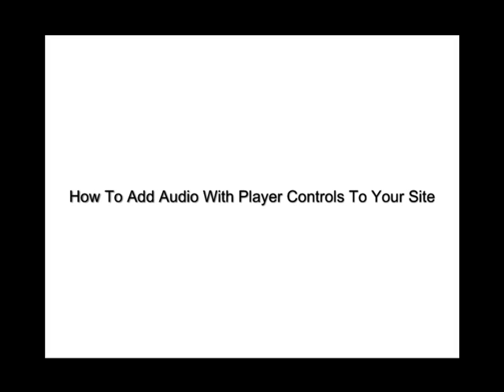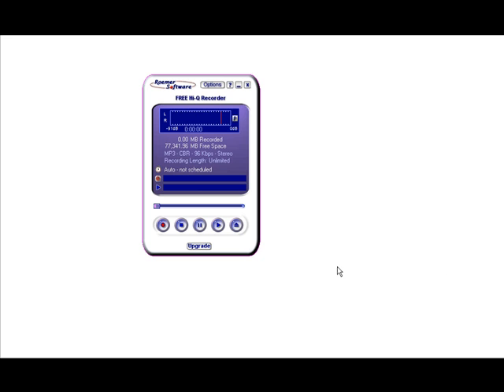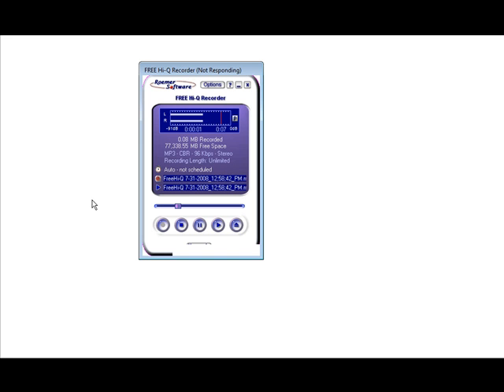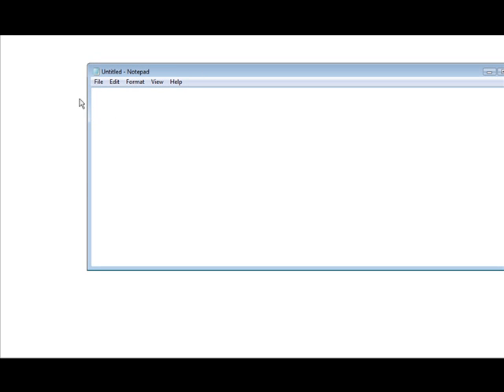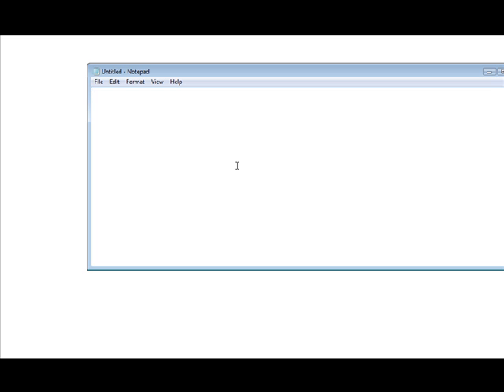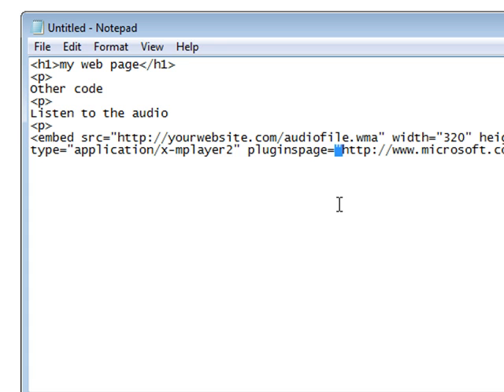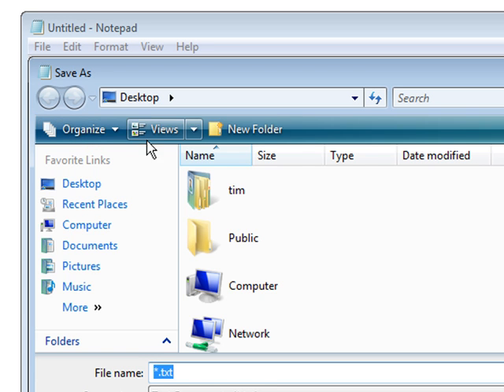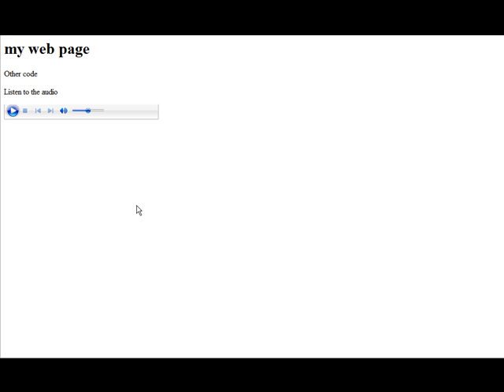Free Sound Recorder